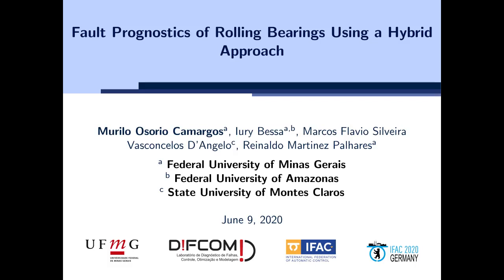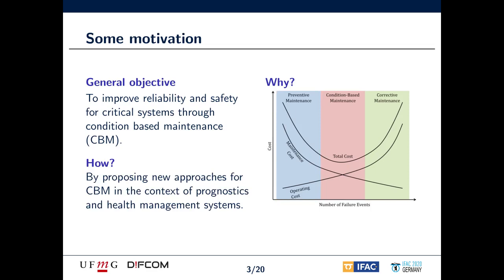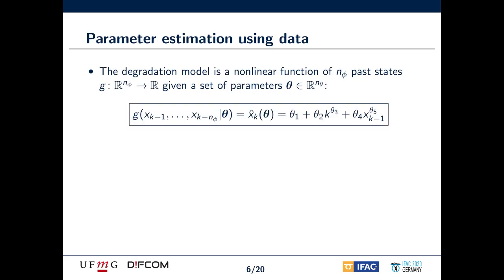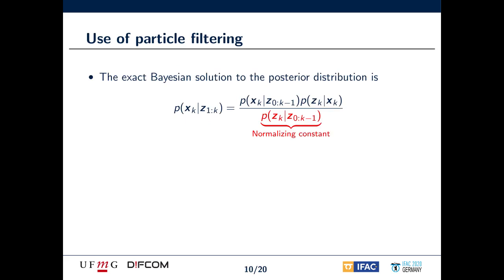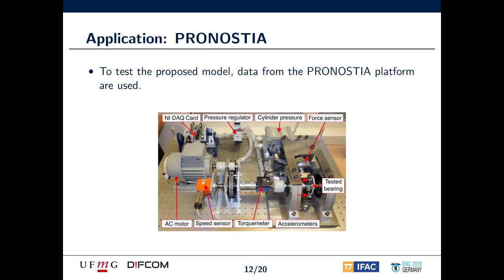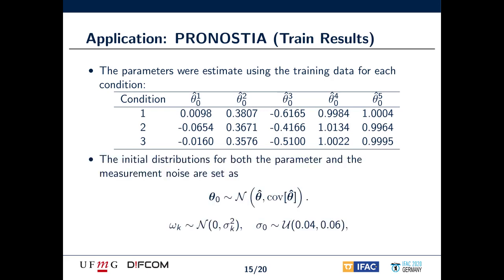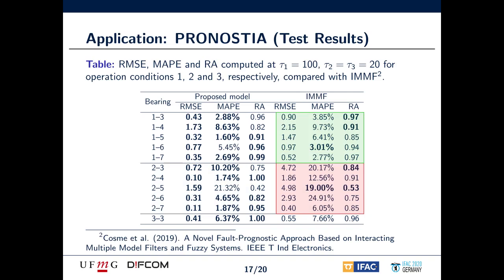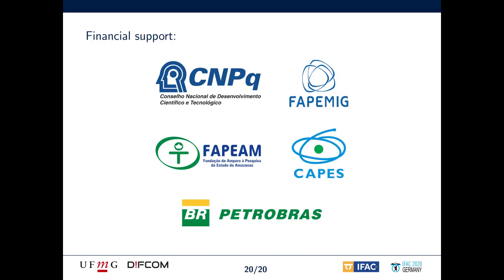Fault Prognostics of Rolling Bearings using a Hybrid Approach - IFAC World Congress 2020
World Congress of the International Federation of Automatic Control (IFAC 2020), Germany (moved to a fully virtual event). Title: Fault Prognostics of Rolling Bearings using a Hybrid Approach. Keywords: Nonlinear Bayesian State Estimation, Particle Filter, Fault Prognostics. controlsystems Bayesian researchpapers (D!FCOM - UFMG)